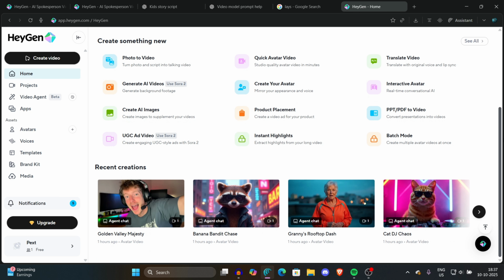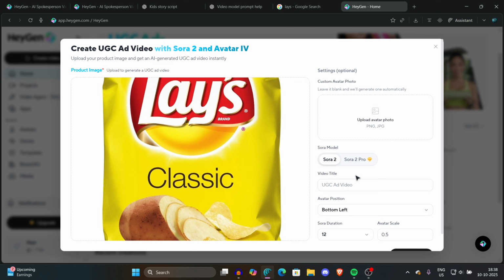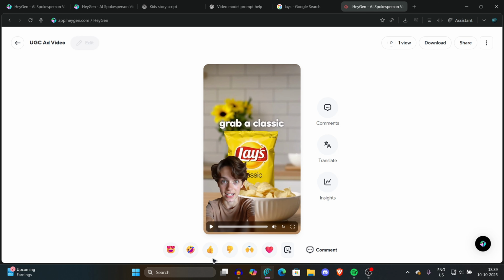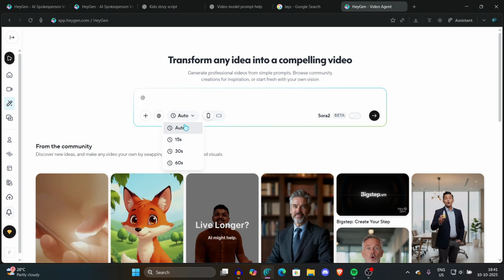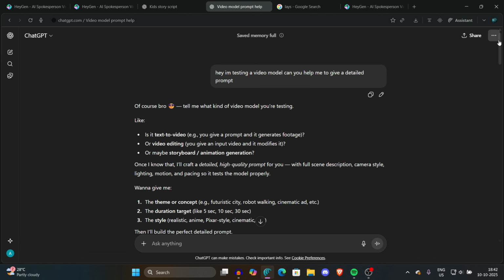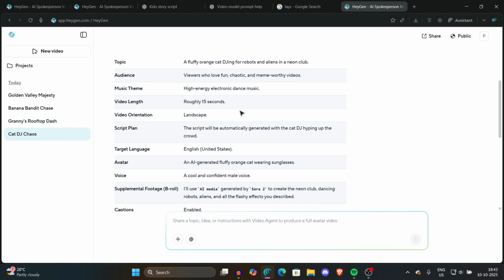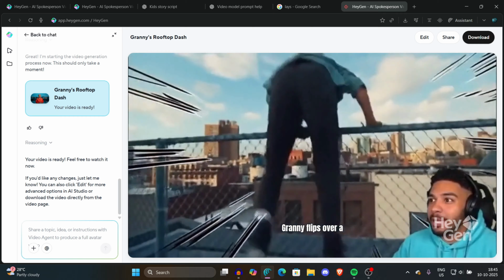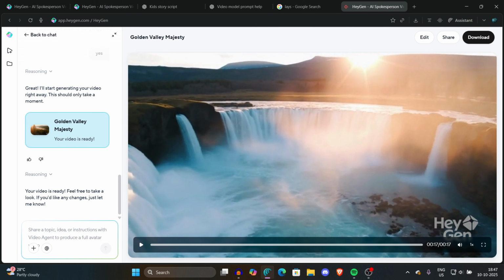Create INSANE AI Videos in Minutes (HeyGen Sora 2)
Sora 2 is now built into HeyGen. Lets try it out ...

📽️ Video Timeline: ⏳
00:00 - Intro to Sora 2
00:54 - HeyGen Interface & UGC Ads
01:47 - Product Image & Description
02:33 - Sora 2 Model Selection
04:12 - Video Agent Feature
06:22 - Cat DJ Video
09:22 - Banana Car Video